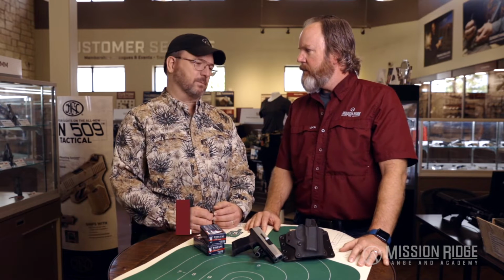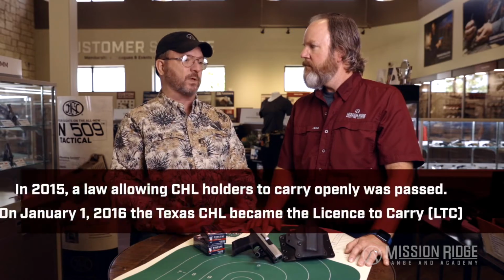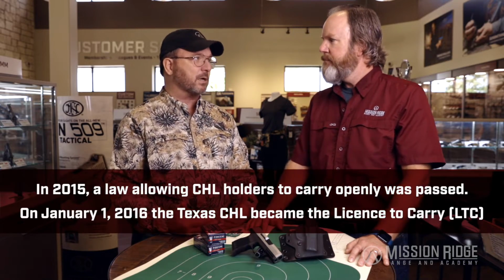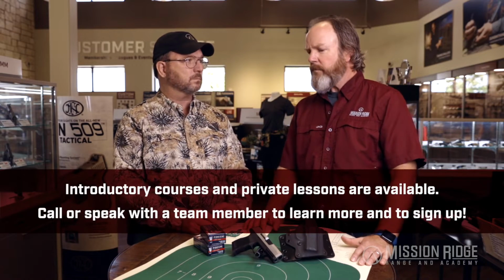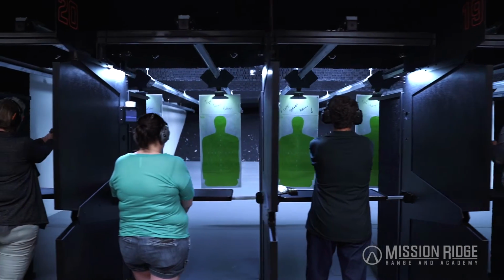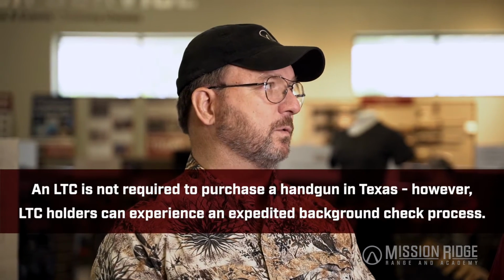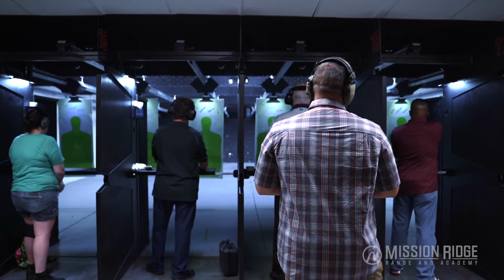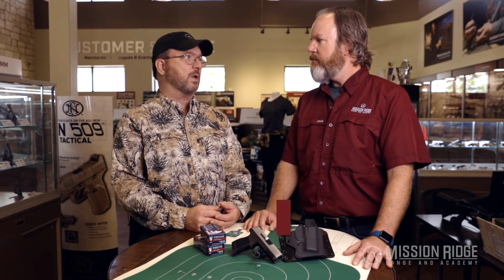How to get your Texas License to Carry (LTC/CHL)?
There are many misconceptions when getting your Texas License to Carry but Stephen, one of our LTC Instructors and Kirk, cover some of the basic questions. The License to Carry course is not a learn to shoot class, therefore you must be familiar and proficient with a firearm. A LTC allows you to carry your firearm on your person open or concealed. You do not need a LTC to purchase or own a gun.